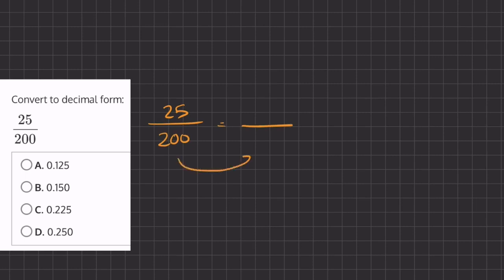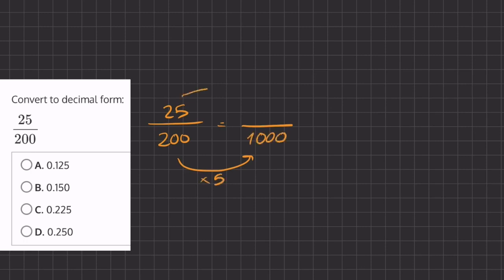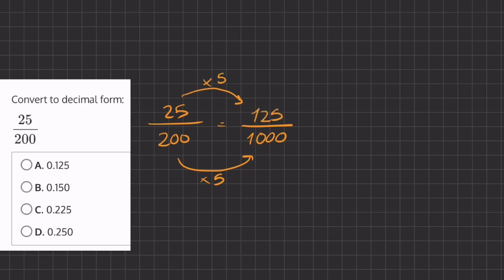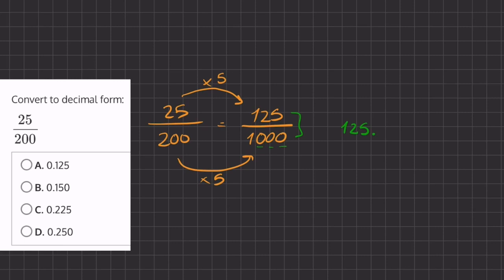Converting Fractions to Decimals 2 V2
A solution to the problem, explaining how to convert fractions to decimals.